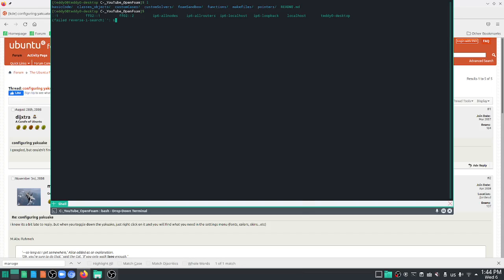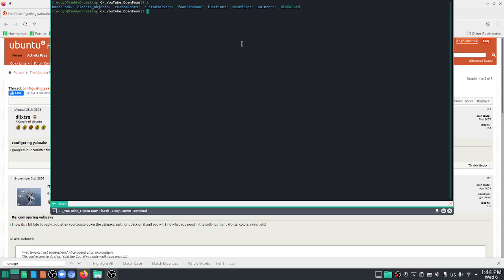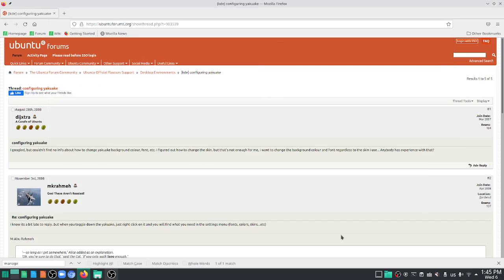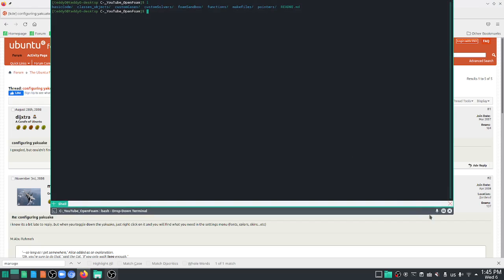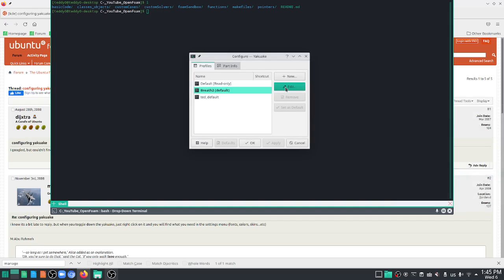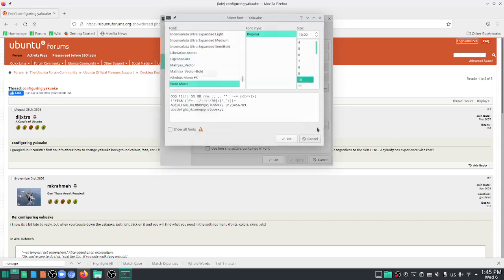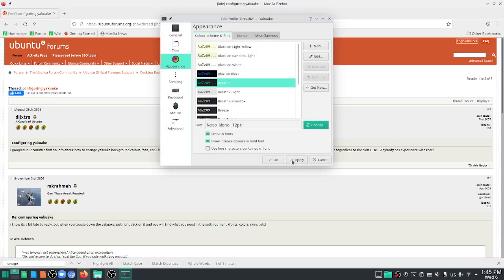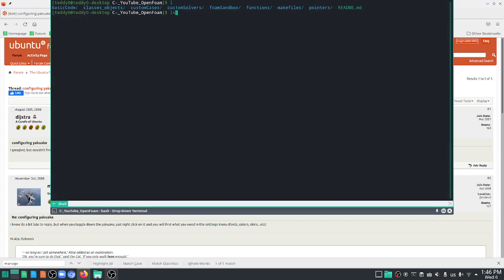Manjaro Tricks - Yakuake Font Size Change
How to change Yakuake font size in manjaro KDE plasma

Useful Links

Yakuake Font

Video Sections
Chapters:
0:00 background
0:40 font settings